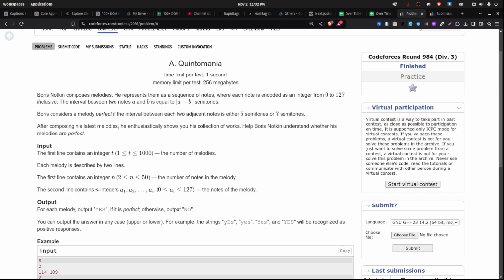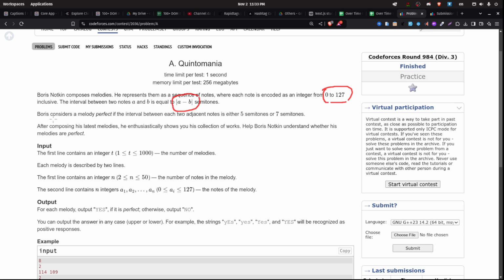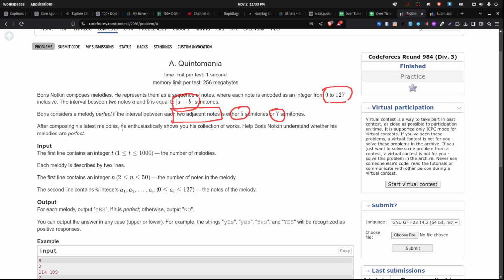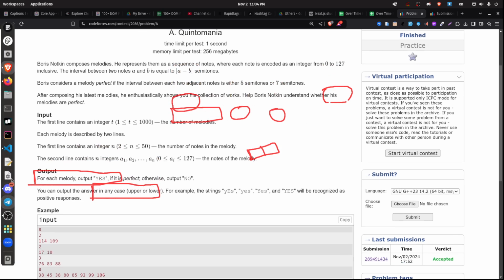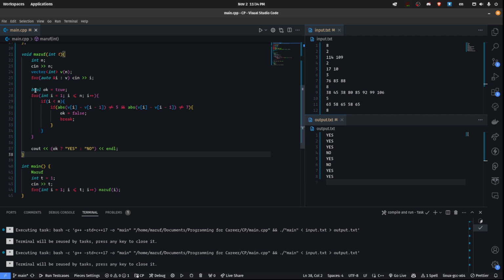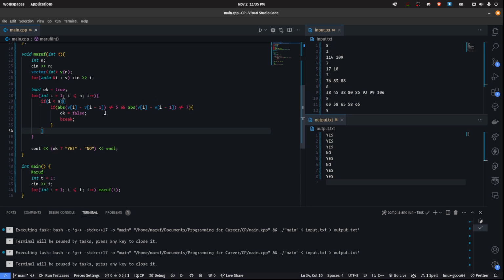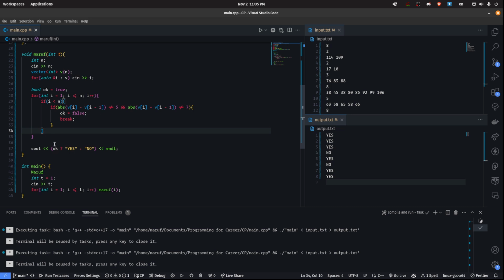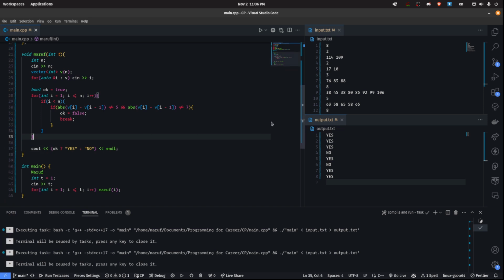A. Quintomania | Codeforces Round 984 (Div. 3) | Programming for Career